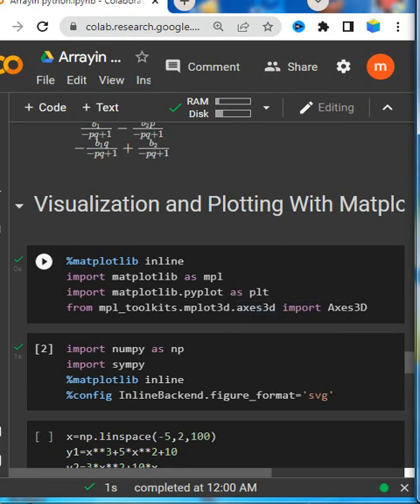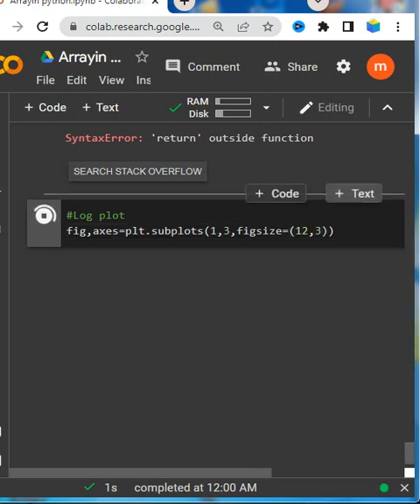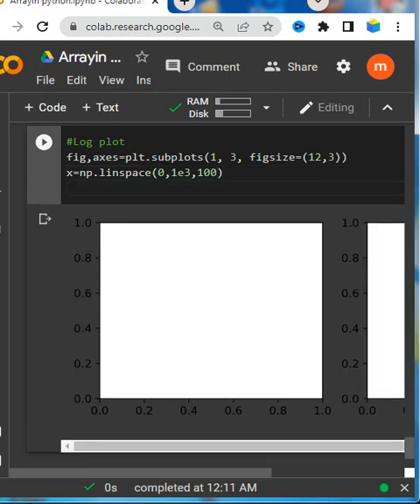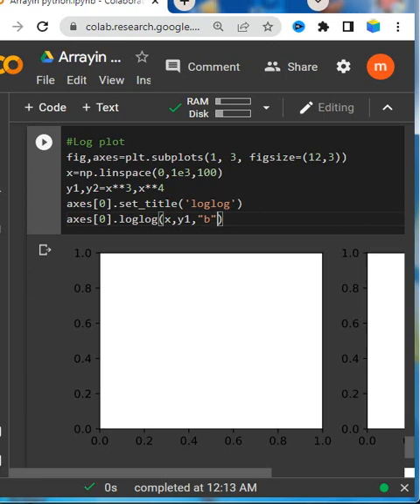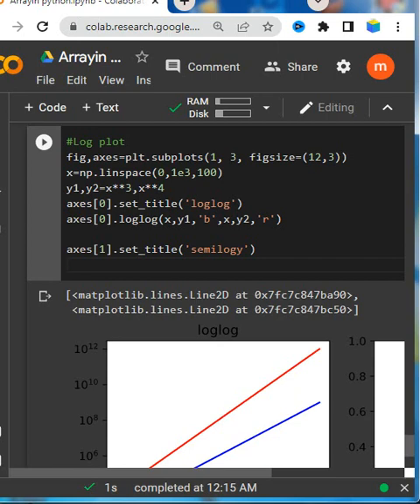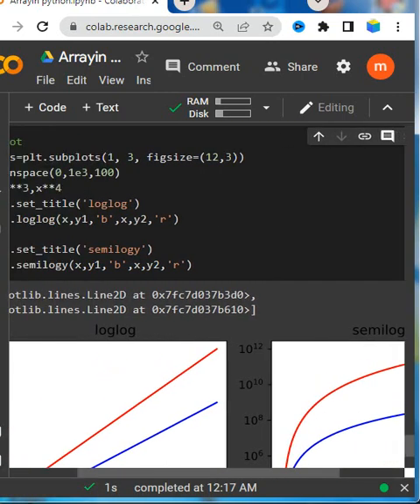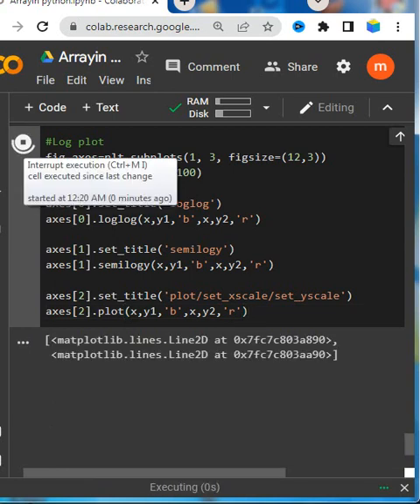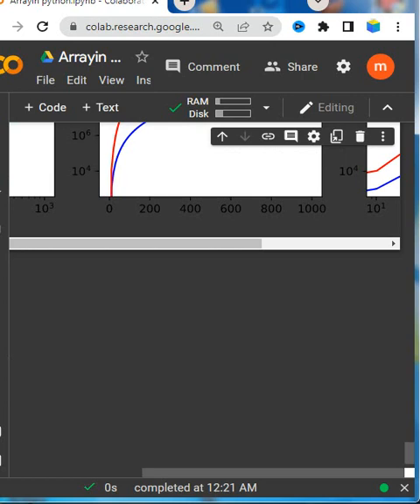Log Plot with Matplot in Python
🌟 Ready to level up your data visualization skills? Join us in this exciting tutorial as we dive into creating stunning Log Plots with Matplotlib in Python! 📊✨ Whether you're a beginner or a seasoned programmer, our step-by-step approach makes mastering this powerful plotting technique easy and accessible. Discover when and why to use logarithmic scaling, enhance your plots with customization tips, and much more! Let’s visualize data like never before!
How do visualize a log with matplot in Python?
Compare two or more variables.